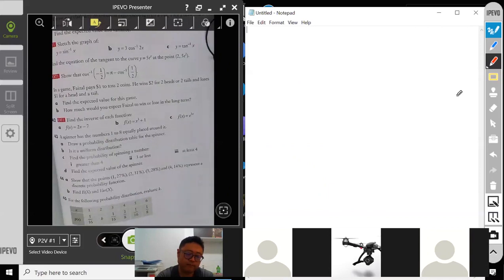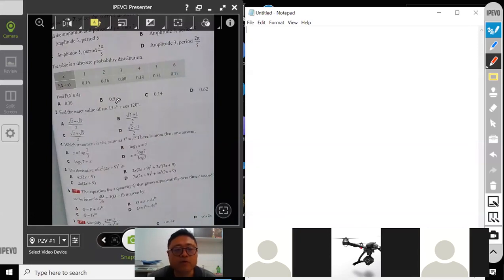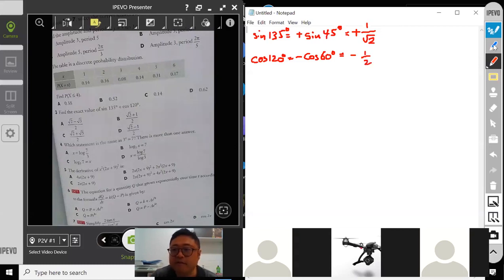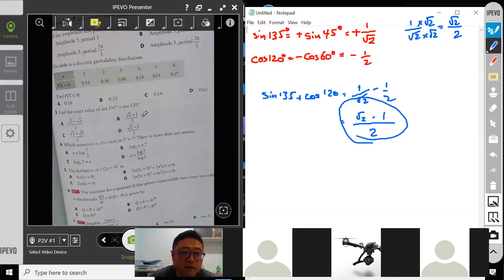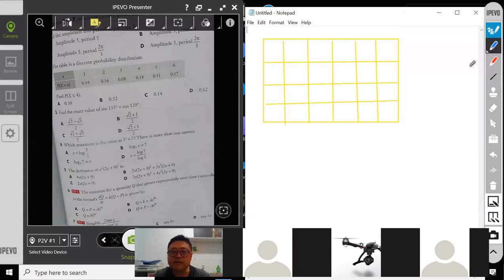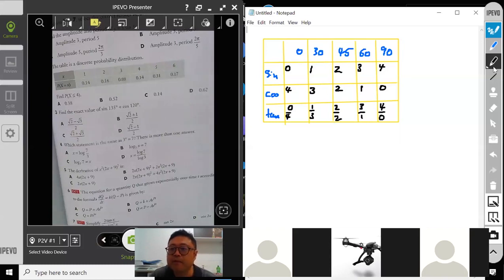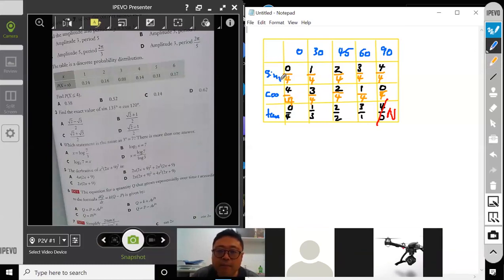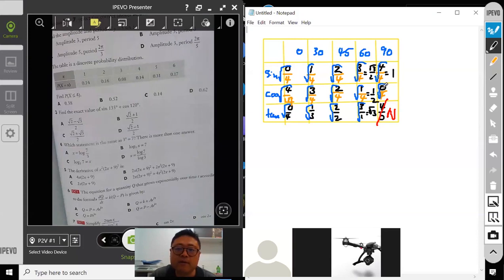Ext 1 Year 12 052120 Zoom Lesson 3 1